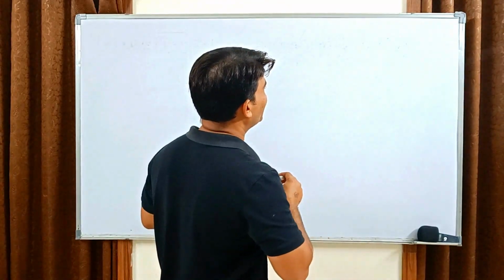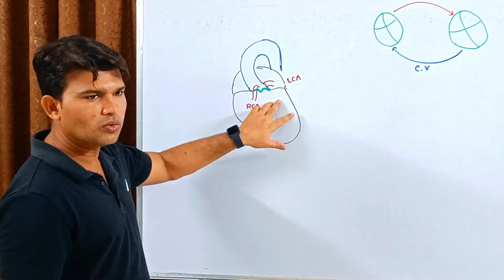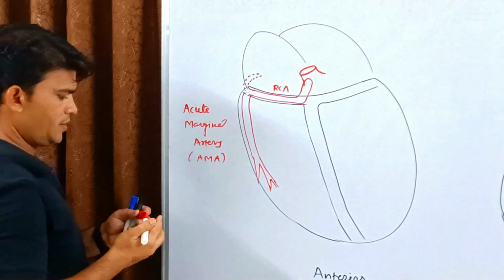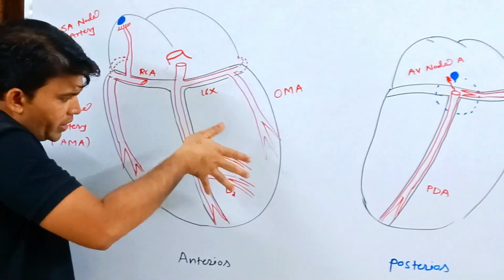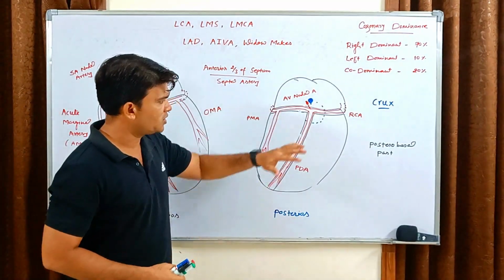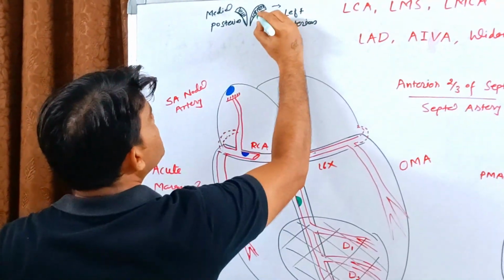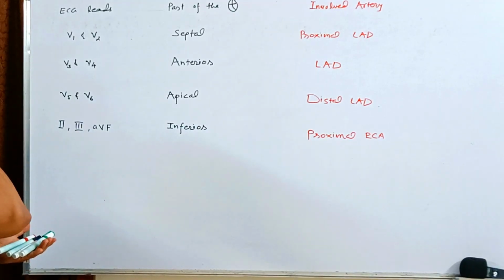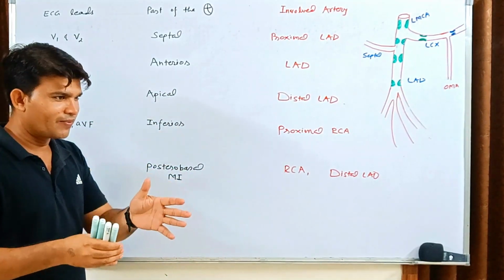Coronary Circulation | How to identify culprit Artery in MI ? | ECG | EKG | Electrocardiography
Systemic Circulation
Pulmonary Circulation
Coronary Circulation
What is the Meaning of Coronary Arteries ?
Branches of Left Coronary Artery
Branches of Right Coronary Artery
Coronary Dominance
Right Dominant
Left Dominant
Co Dominant
Crux of the Heart
Possibilities
Relationship between Leads with ST Elevation, affected Myocardial Area & Possibly Occluded Coronary Artery